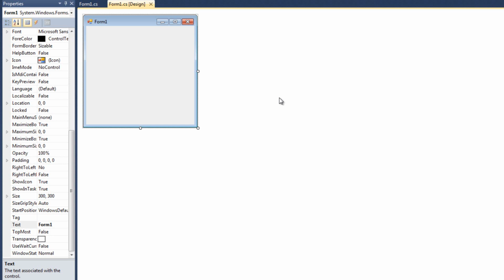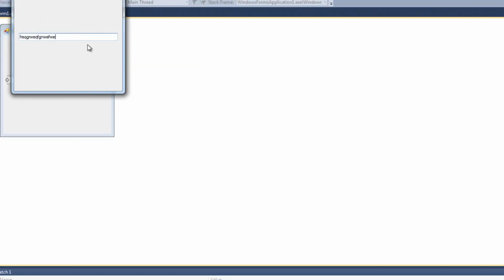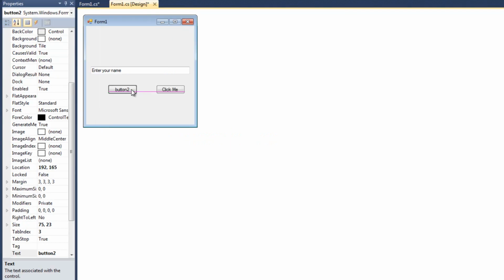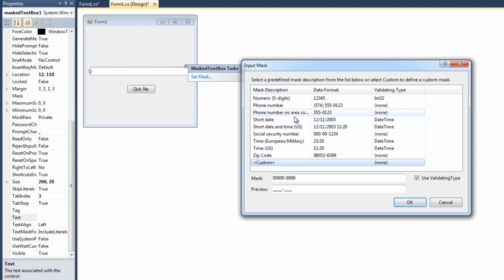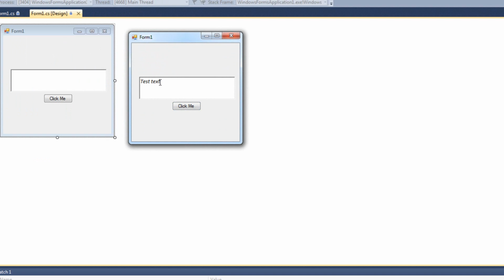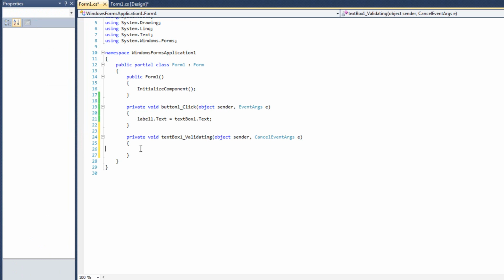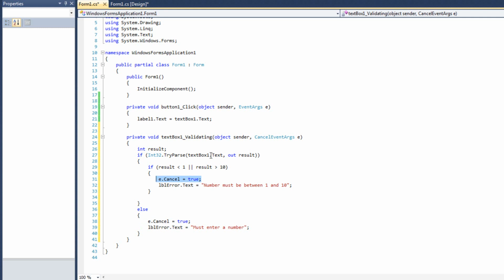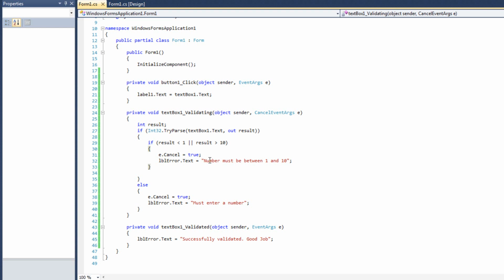Windows Programming Part 5.5: The Textbox Control